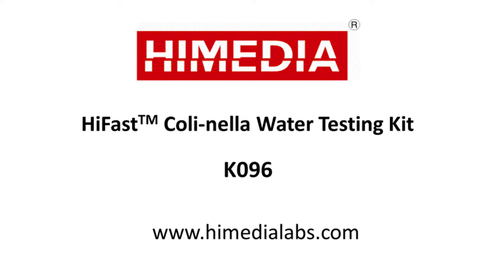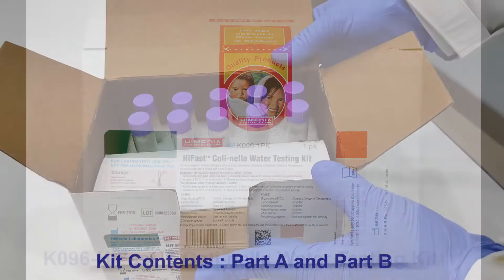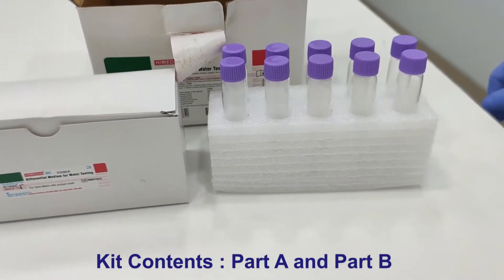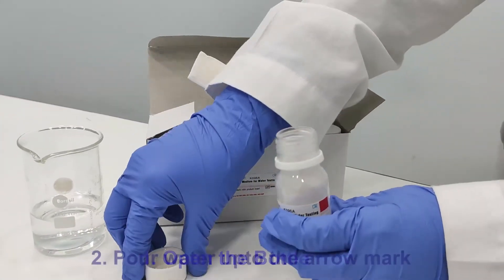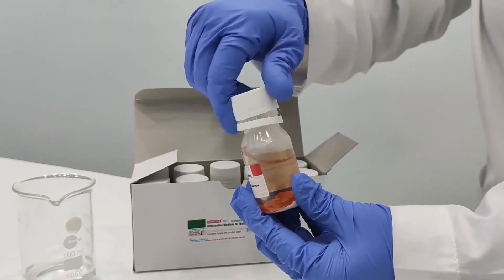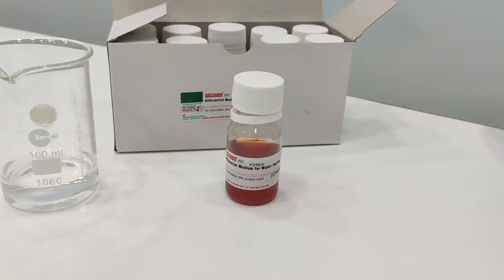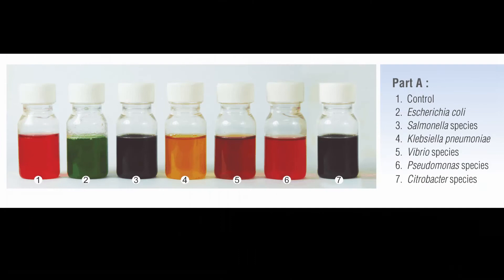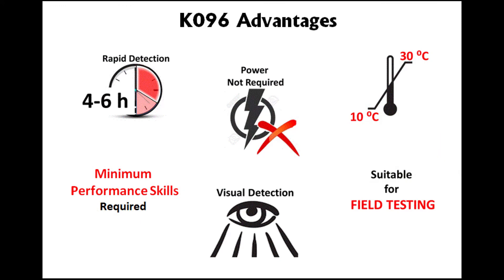HiMedia Laboratories K096 HiFast™ Coli-nella Water Testing Kit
Rapid method for detection of E.coli, Salmonella and other water pathogens in 4 to 6 hours.